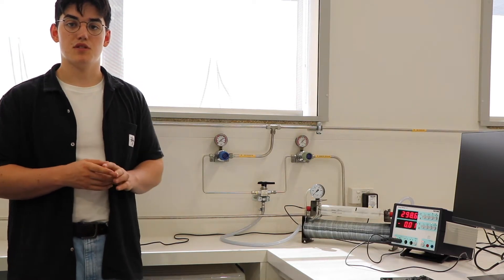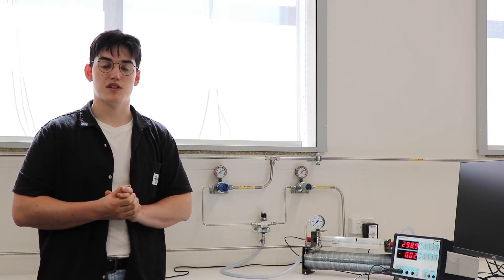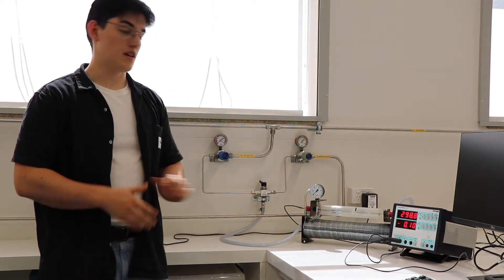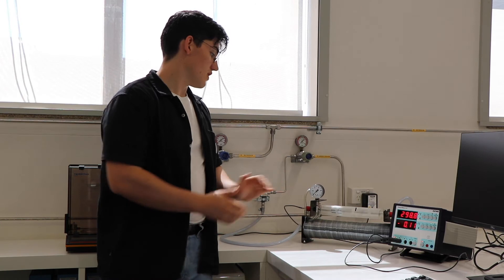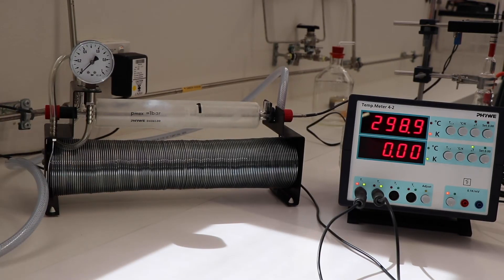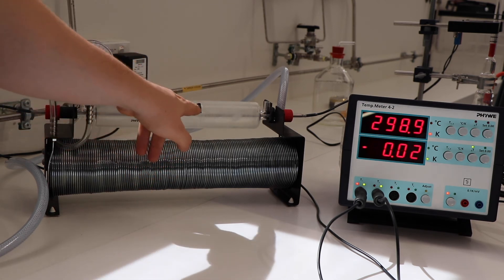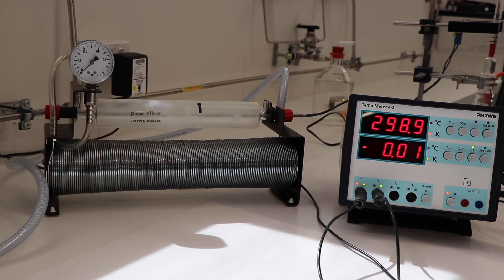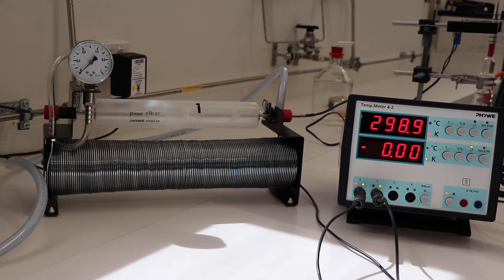Joule Thomson Effect Video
This is a quick video introduction to the equipment and methods for Joule-Thomson Effect experiment in our higher year labs. Experiment is used for PHYS3113 Thermal and Statistical Physics. Narrated by Alex McIntosh.